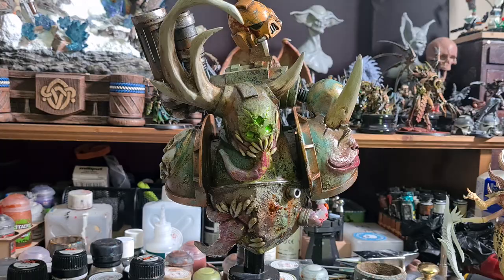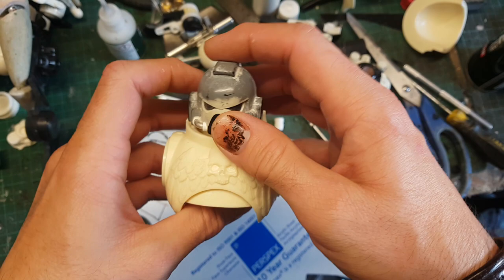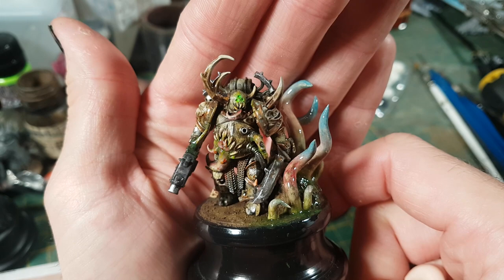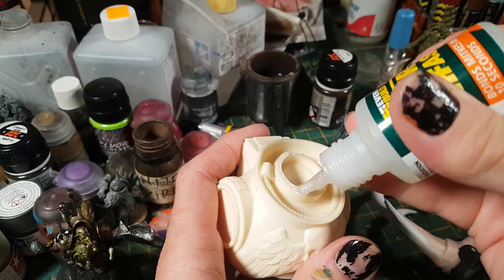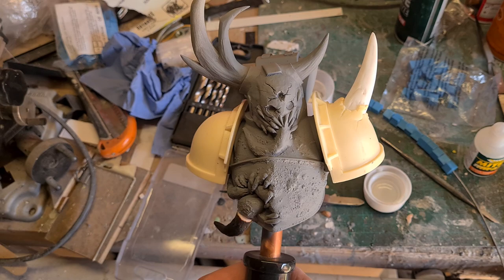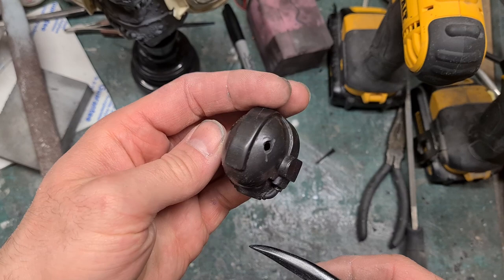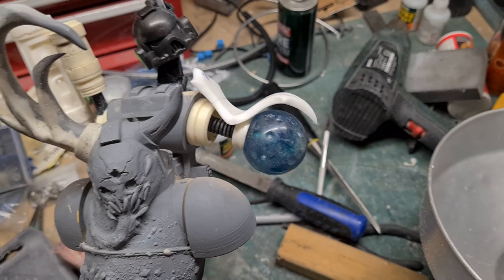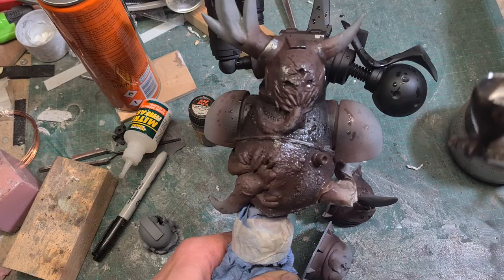Building and Painting a 40k Death Guard Sculpture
In this video I make a custom version of a previous sculpture to create a 40k Death Guard sculpture. I also look in detail at the painting process.